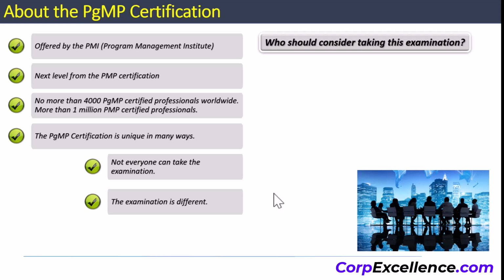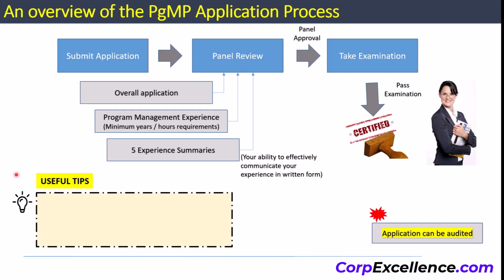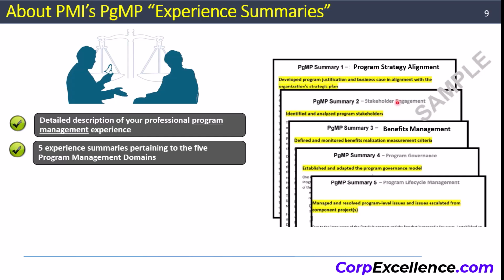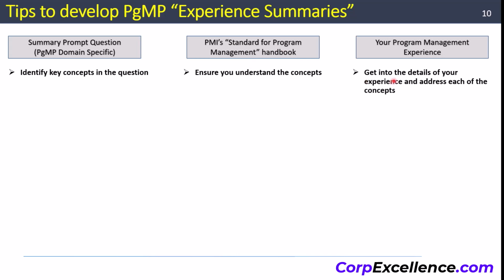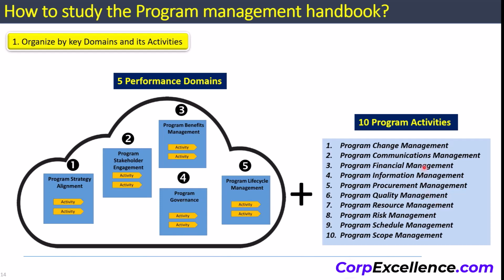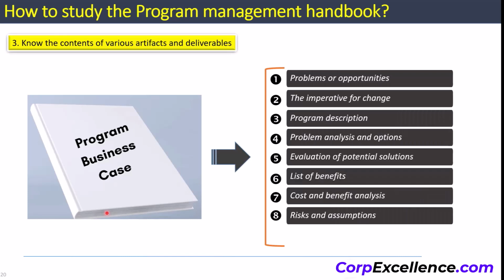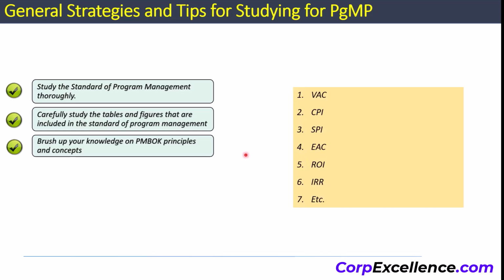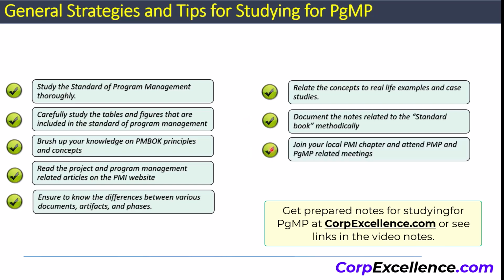PgMP Certification Studying Tips and Tutorial, Application Process and Experience Summaries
This free tutorial provides valuable tips related to the complete PgMP certification process. It covers the application process, the five experience summaries that are required to be submitted as part of the application, and provides tips to help you prepare for the PgMP certification examination. The course also provides you tips related to how to prepare PgMP experience summaries, which are evaluated by PMI before you are allowed to take the certification examination. The course then also provides tips related to how to study PMI’s Standard of Program Management handbook and how to take notes to help you prepare faster. Finally, this short course includes a few sample questions to help you understand the formats and the types of questions that could appear on the PgMP certification test. The course also provides you some resources and articles that can provide you additional information.